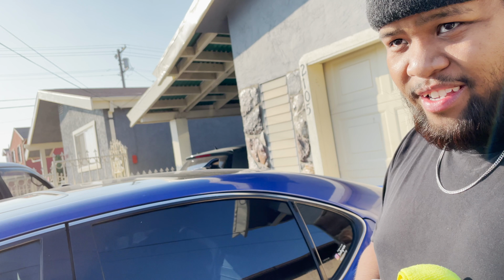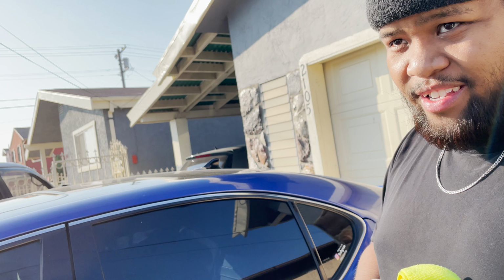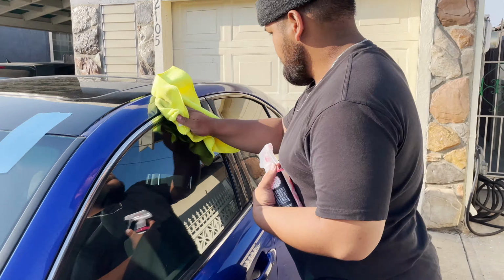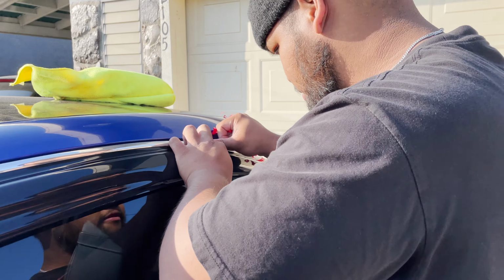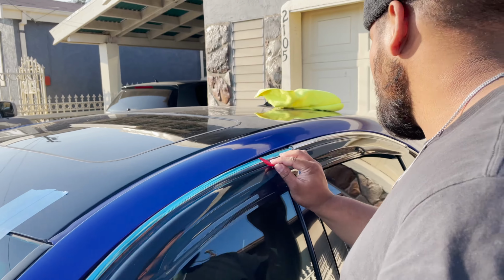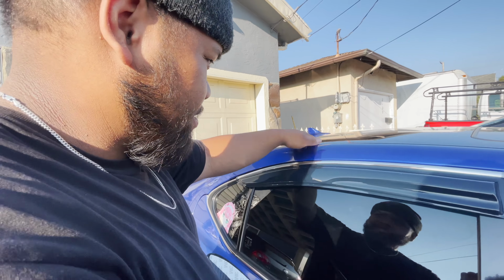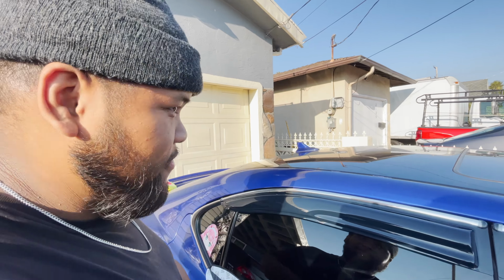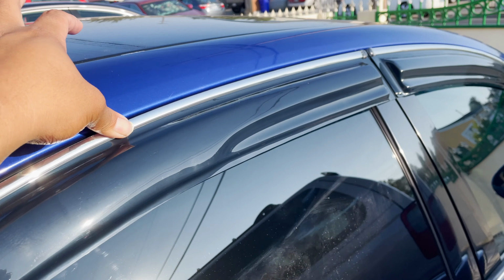Installing Window Visors + Carbon Fiber Antenna Cap on my 2012 Lexus IS250!!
In this video, I install new window visors on my 2012 lexus is250! I also install a carbon fiber radio antenna cap on my 2012 lexus is250! These mods are super simple and you can get them done in 10 minutes!

I used to have window visors but as I explained in a previous video, someone had stolen parts off of my car and my window visors happened to be one of them. So I got some new ones and installed them along with that carbon fiber radio antenna cap!

Let me know which window visor y'all prefer! The one I had before or this new one that I installed? Also let me know if y'all liked that new carbon fiber piece!